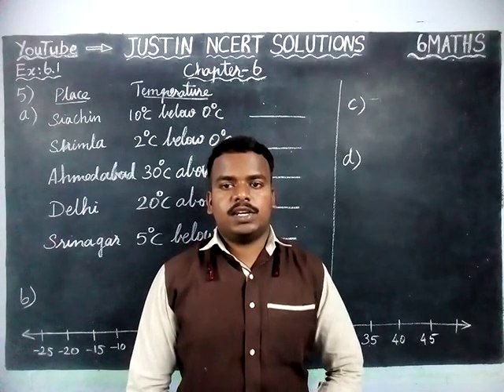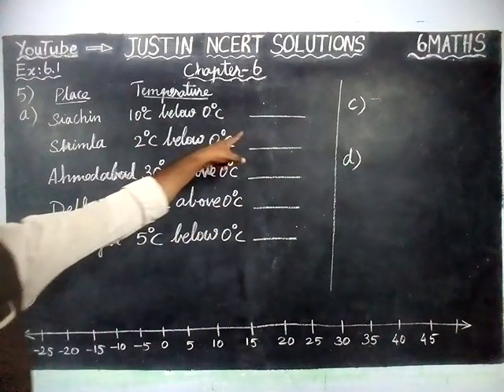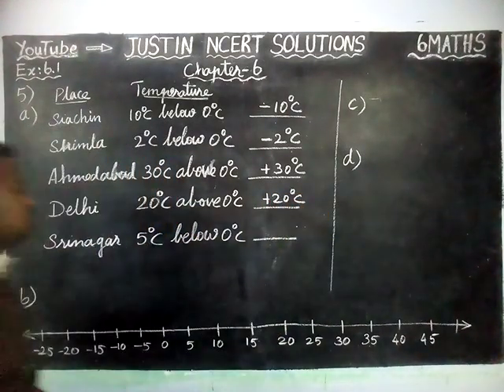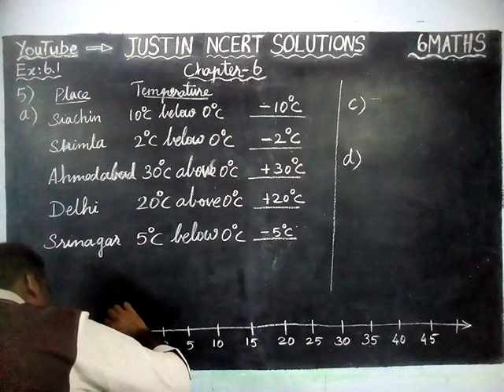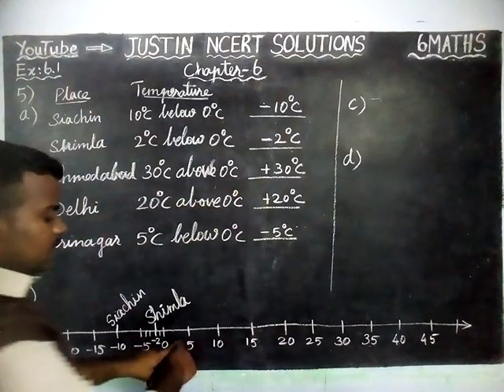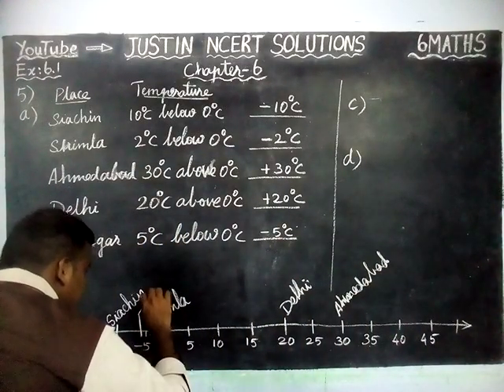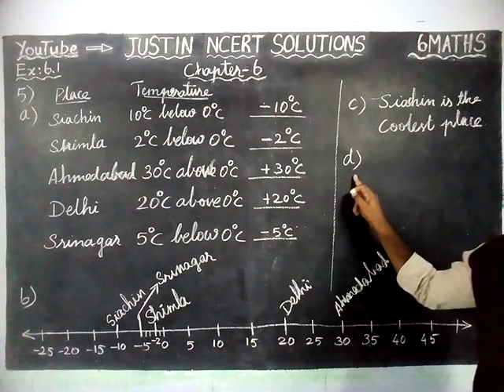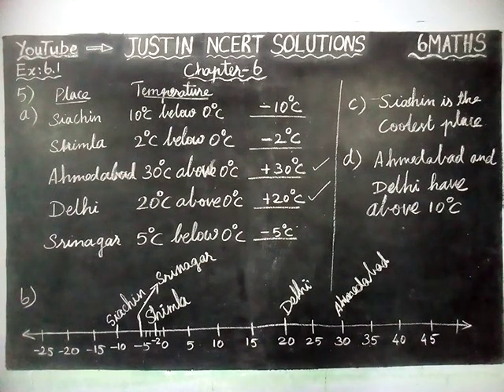Chapter 6 Ex.6.1 Q.No.5 | Class 6 Maths Chapter 6 Integers | JUSTIN NCERT SOLUTIONS